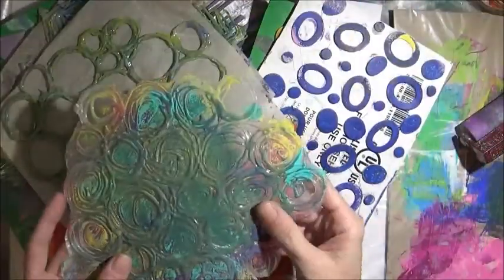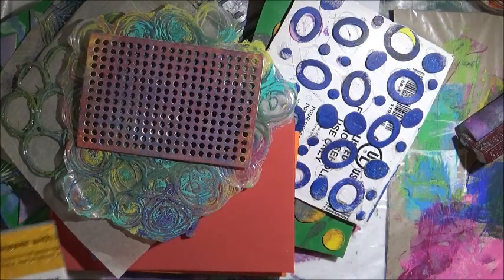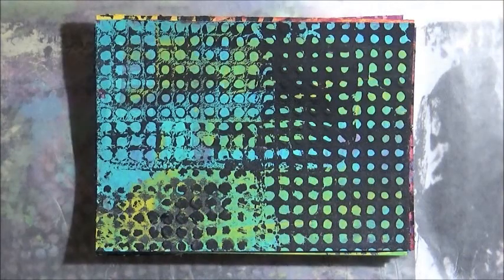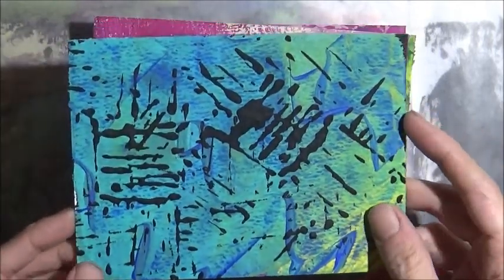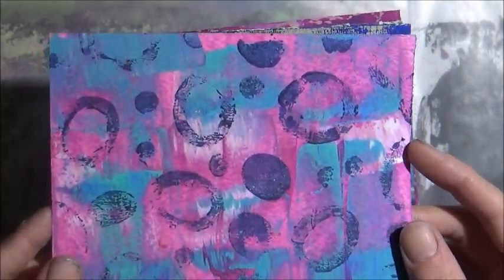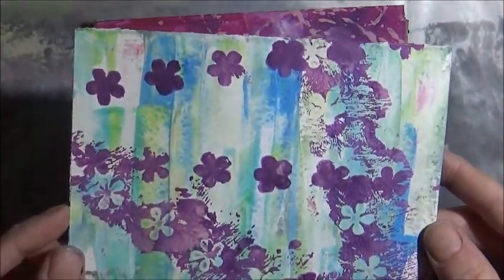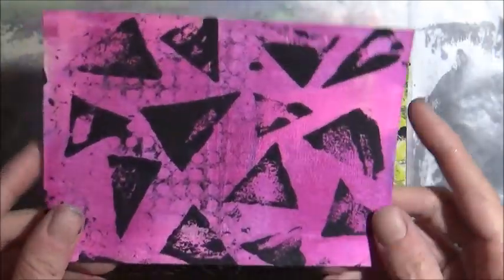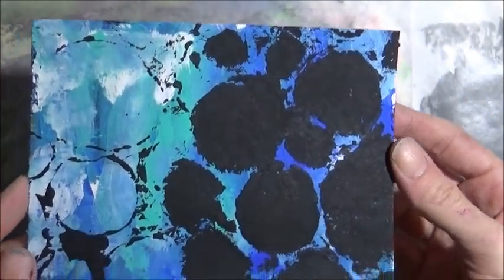Journaling By 5s - Journal 2 - Session 2 - Stamps and Stencils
Journaling By 5s is so much fun! I had to do it again!

I decided to switch the session ordering and stamped and stenciled before I collaged. It works better for me. :)  I'll be using smaller stamps with ink during my free play.